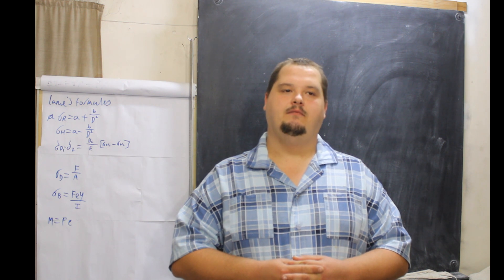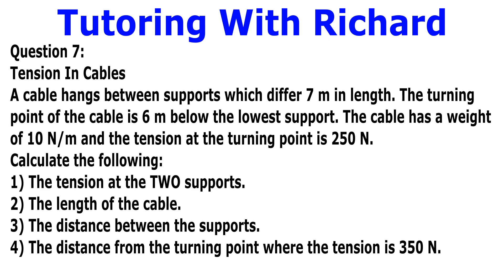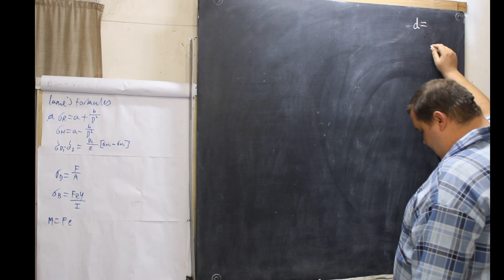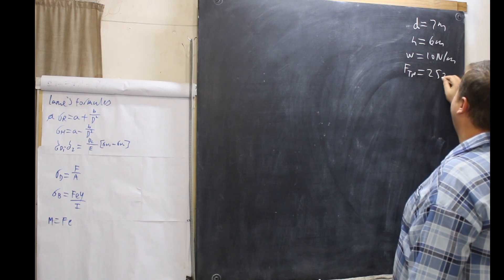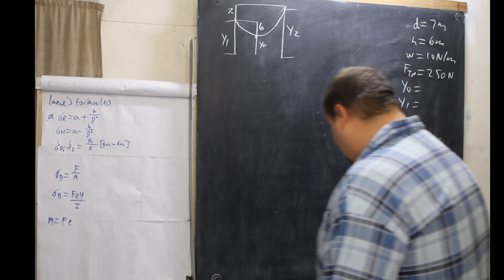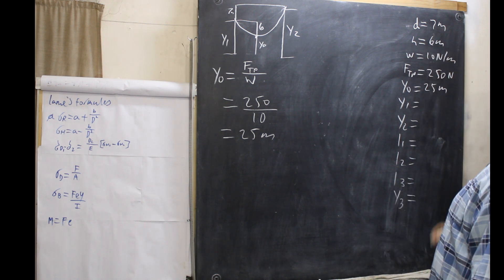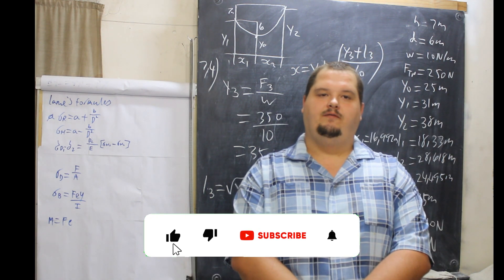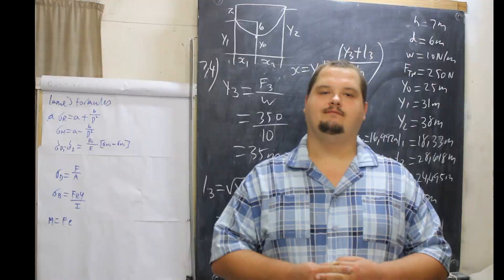Strengths N6 Mixed Bag DP Exam Written 25 May 2023 Question 7 Tension In Cables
Question 7:
Tension In Cables
A cable hangs between supports which differ 7 m in length. The turning point of the
cable is 6 m below the lowest support. The cable has a weight of 10 N/m and the
tension at the turning point is 250 N.
Calculate the following:
1) The tension at the TWO supports.
2) The length of the cable.
3) The distance between the supports.
4) The distance from the turning point where the tension is 350 N.